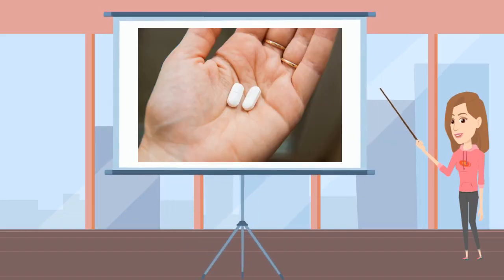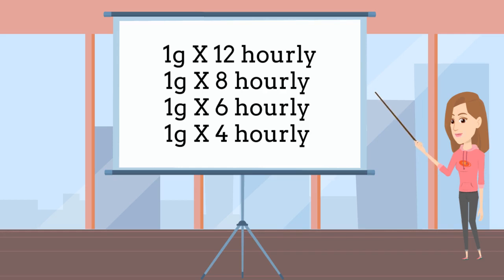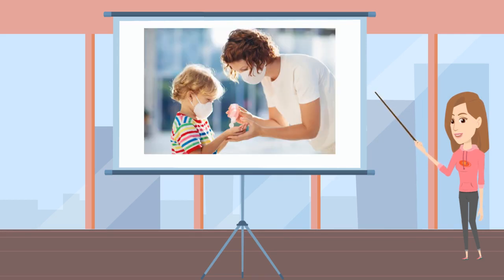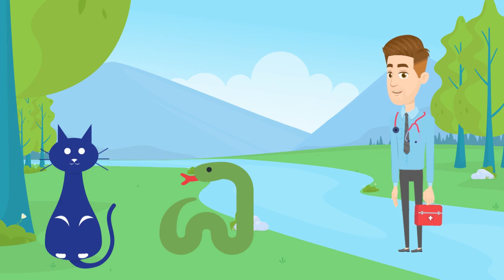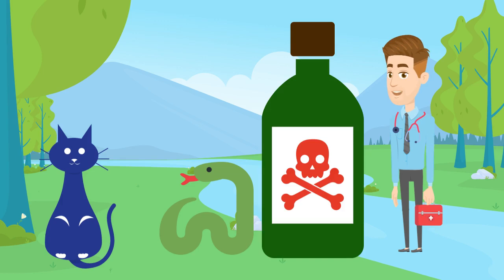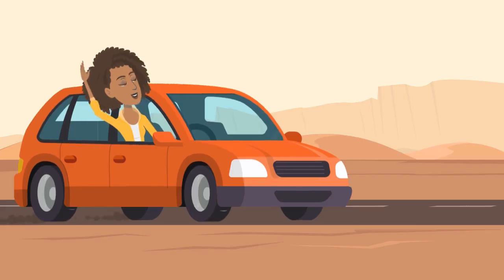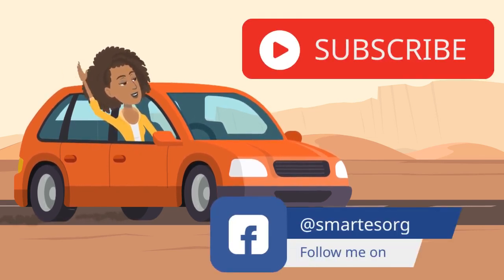WHAT IS PARACETAMOL ? Uses, dose, indications, side effects, poisoning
Done by group of doctors

This is another lesson from Smart Educational solutions.

Here we are going to talk about Paracetamol.